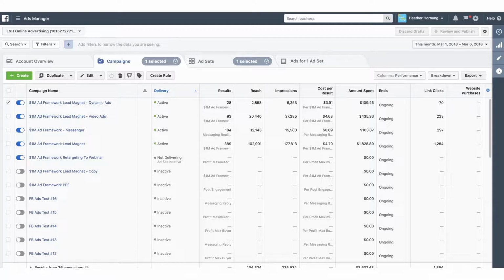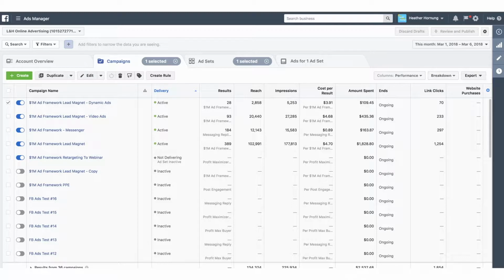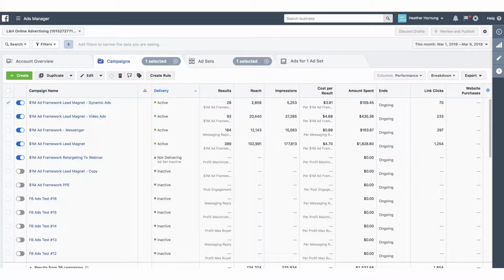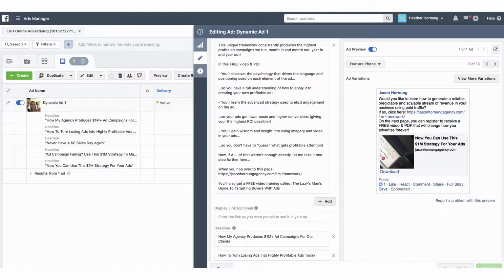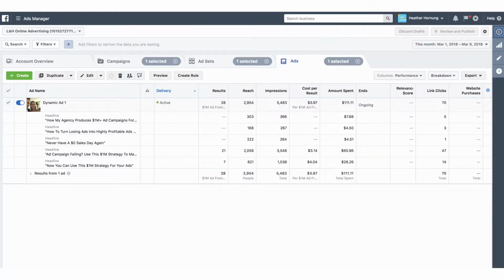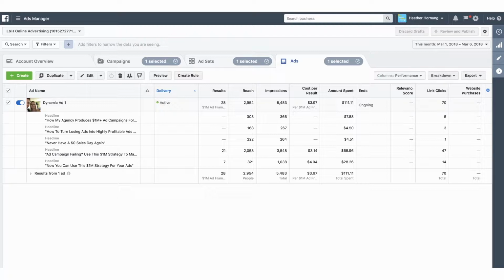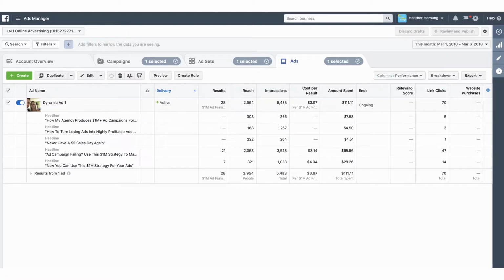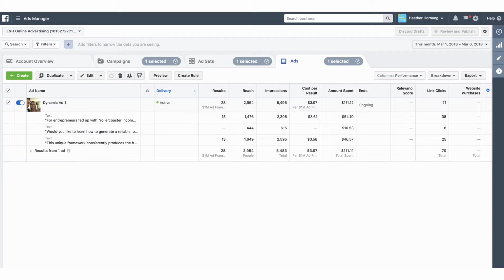How To Split Test Facebook Ads & Maximize Ad Spend 📈